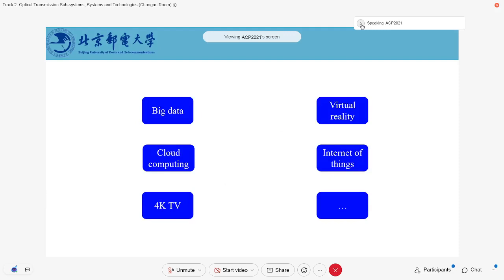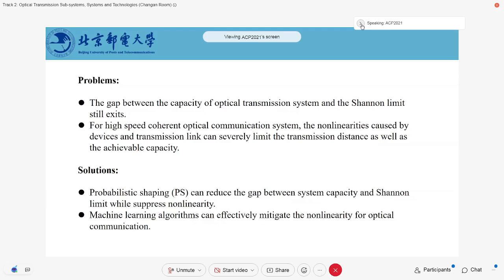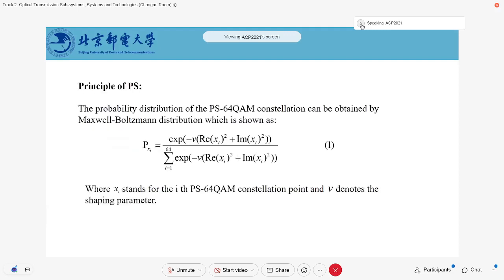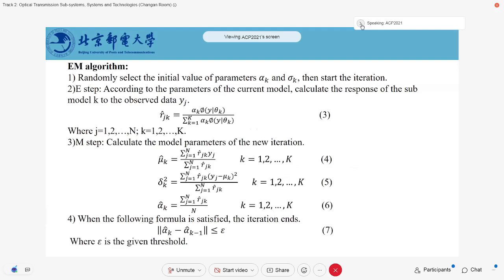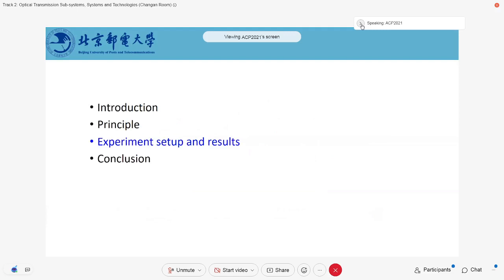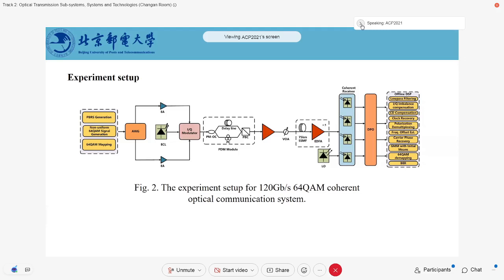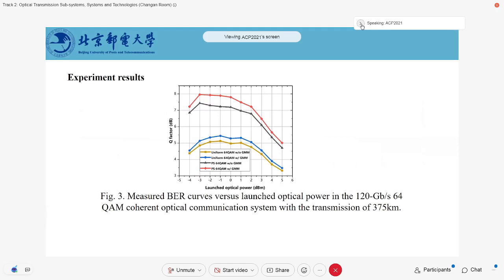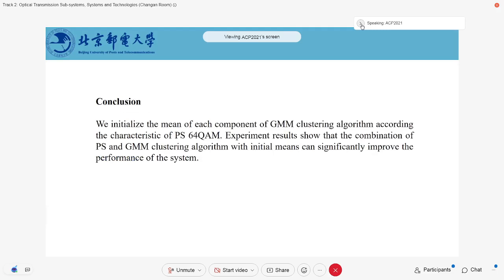ACP_2021_GMM_PCS